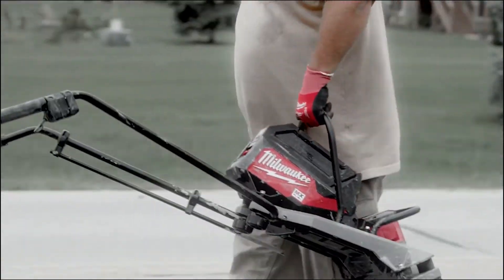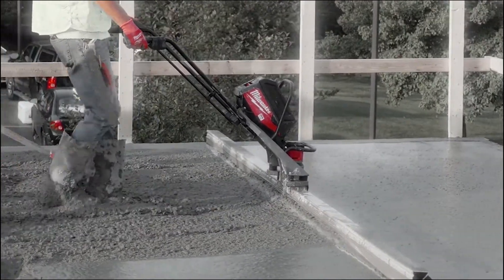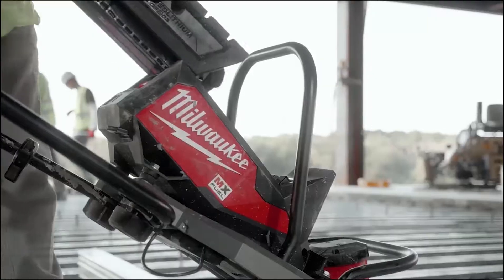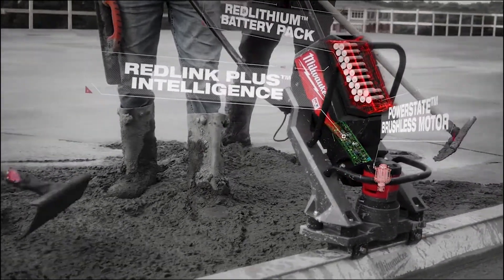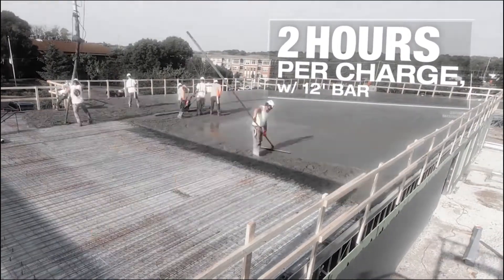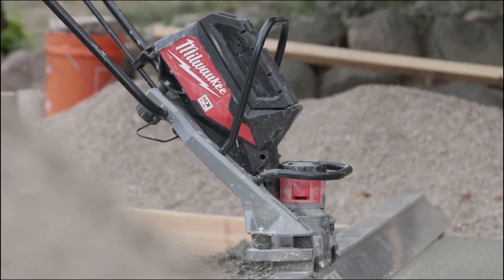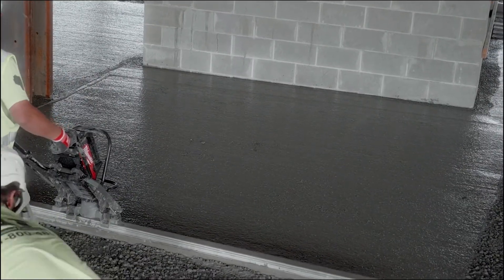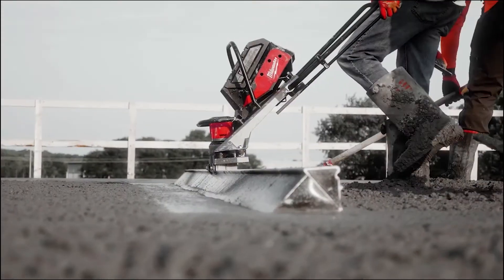Milwaukee MX FUEL Vibratory Screed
Our MX FUEL Vibratory Screed provides consistent starts and the most reliable pours with the power to pull up to 16 ft bars, no gas headaches, and 2 hours of runtime per charge with a 12 ft bar.

The POWERSTATE Brushless Motor delivers the power to pull 16 ft bar at 9,000 VPM with a variable speed trigger, giving you maximum control in stiff and wet concrete.